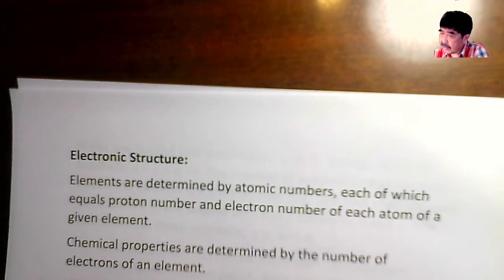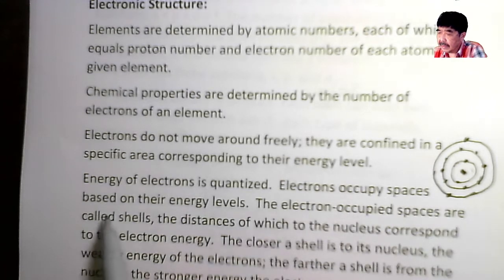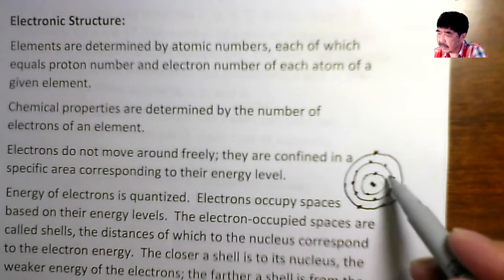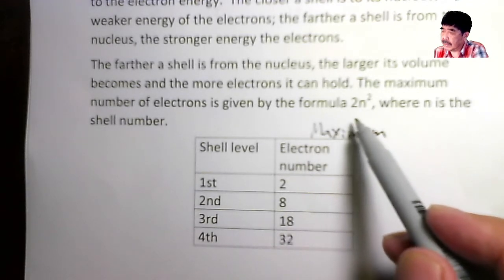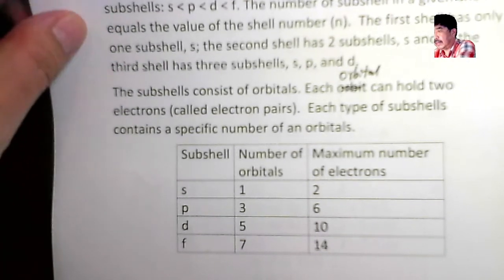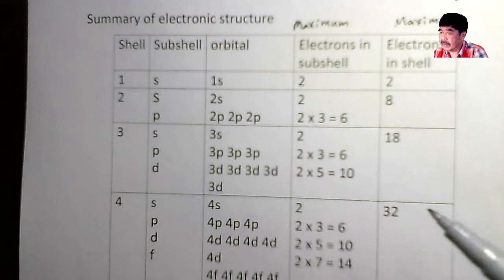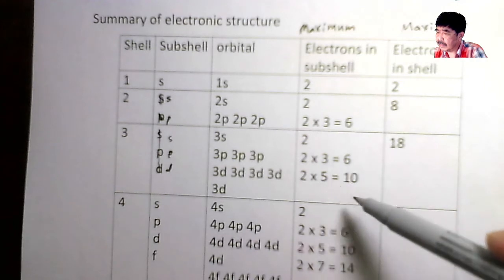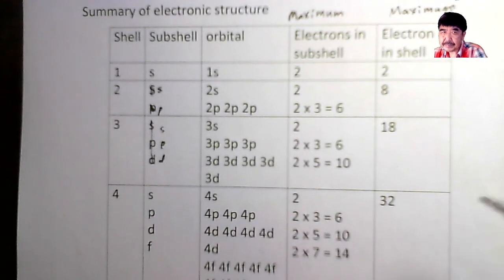Electronic structures of atoms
This video contains information of electronic structures of atoms, including shells, subshells, orbitals, and electrons.